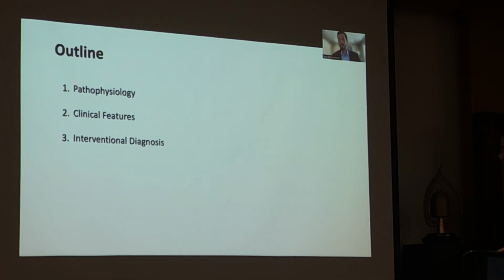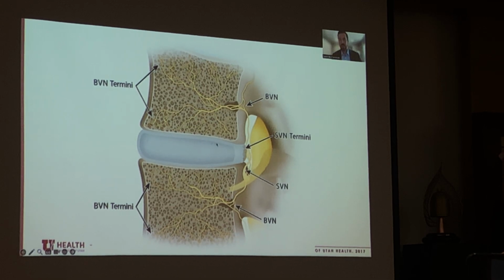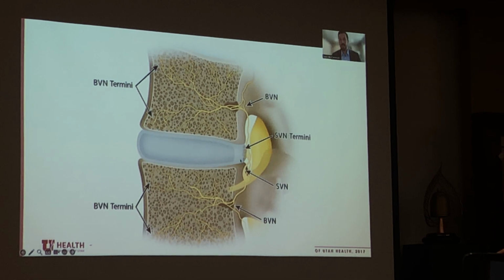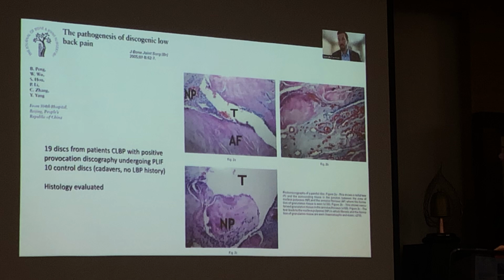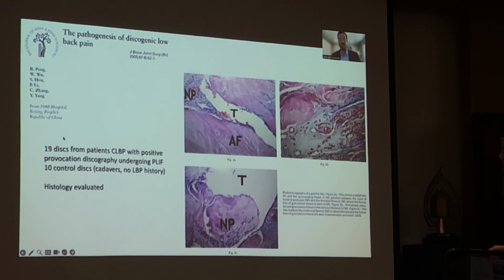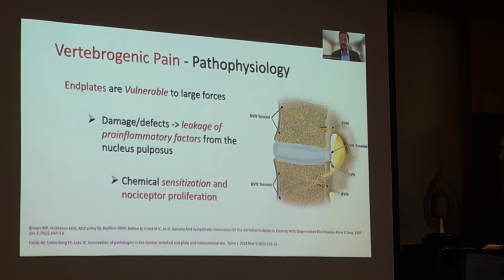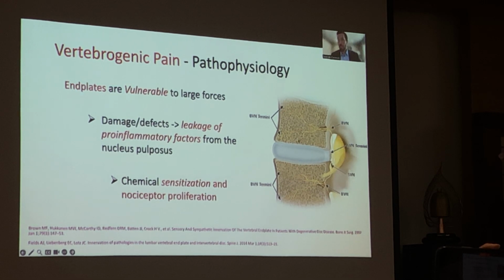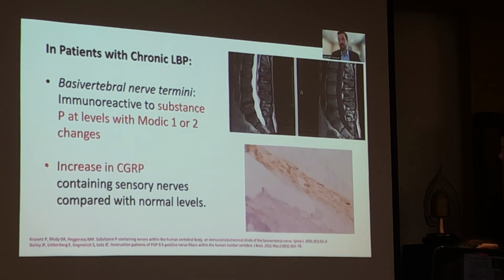5 Real Patient Diagnosis Lumbar Discogenic Pain Part1